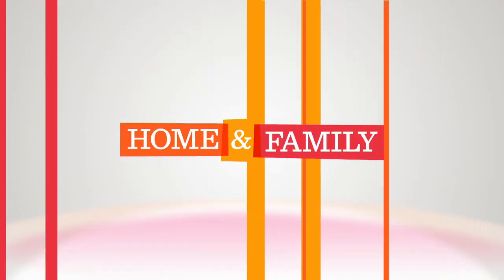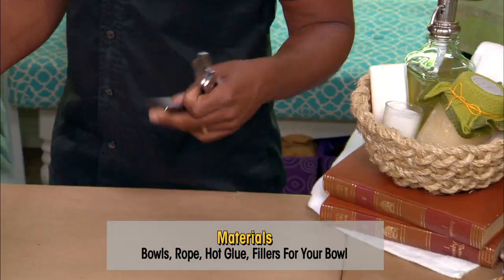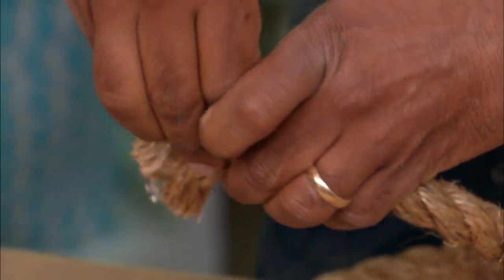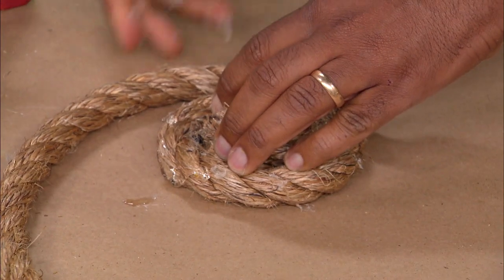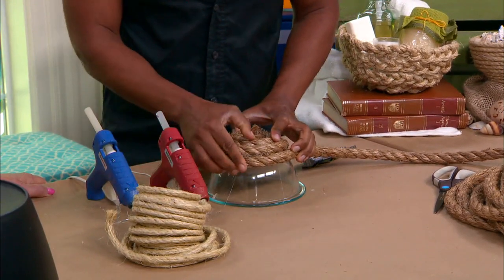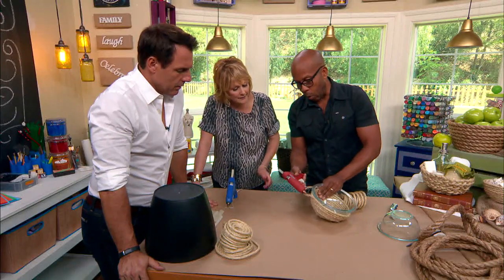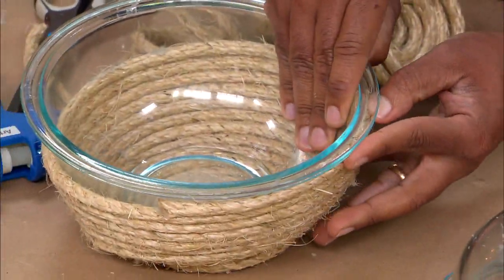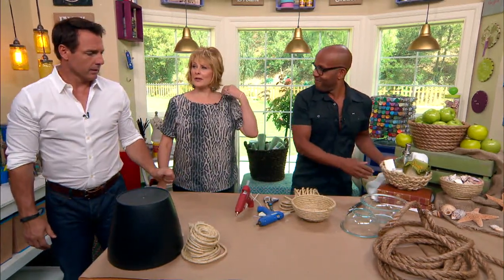Home & Family - How to Make DIY Rope Bowls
Lifestyle expert Ken Wingard shows how to turn household rope into gorgeous home décor pieces. Ken’s bowls can cost quite a bit of money in stores, but with his tips, you’ll have your own in a matter of minutes. And, this super simple craft is a great way to add style and storage to your home.